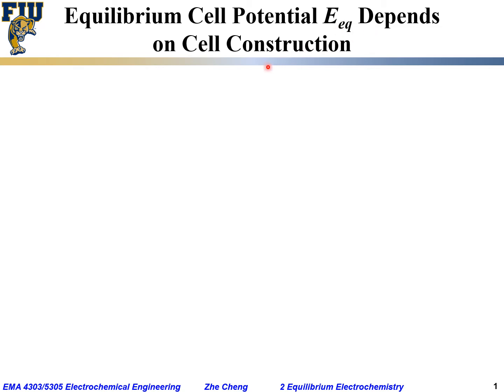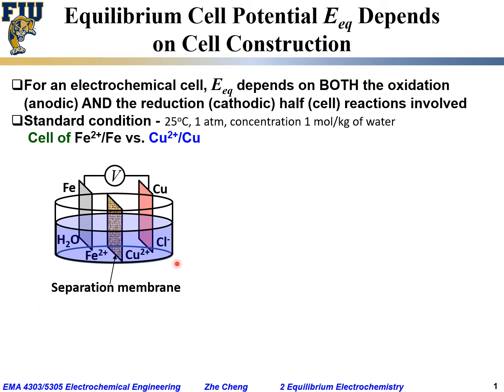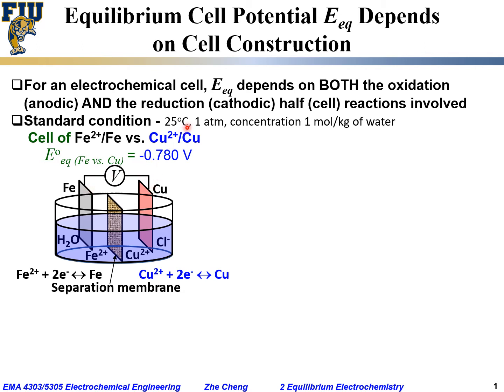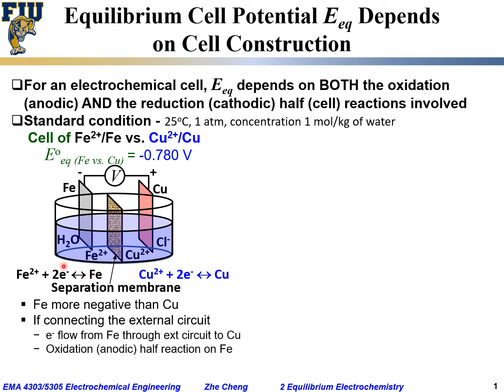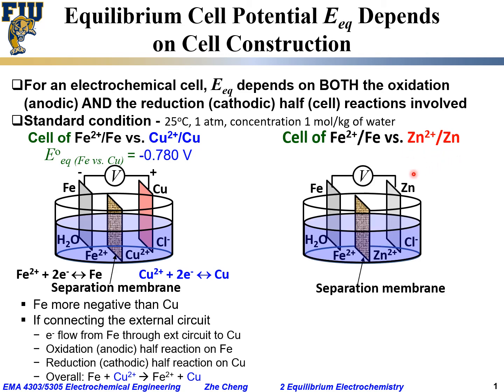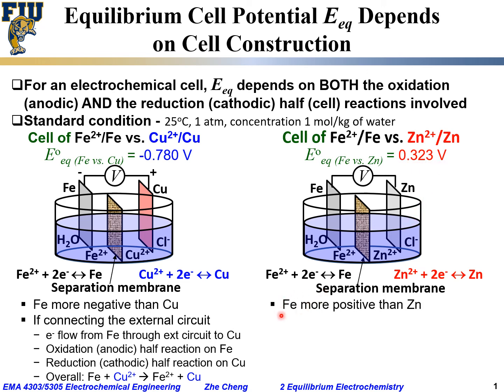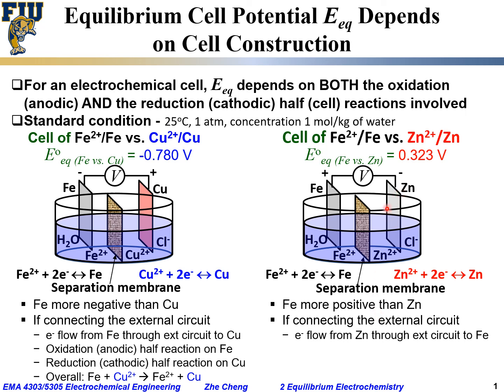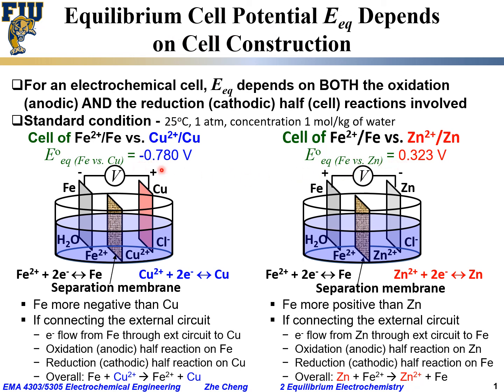Electrochem Eng L02-02 Equilibrium cell potential and cell construction